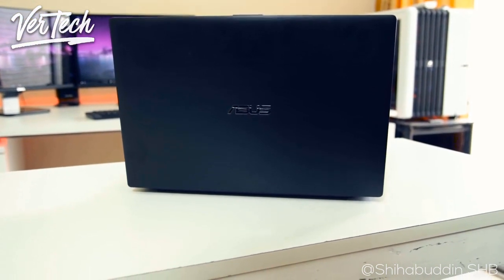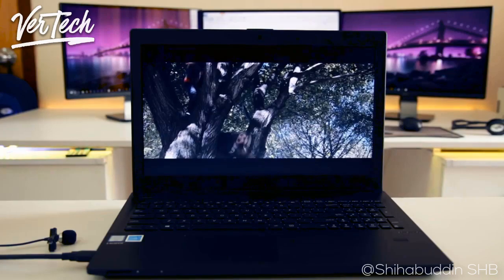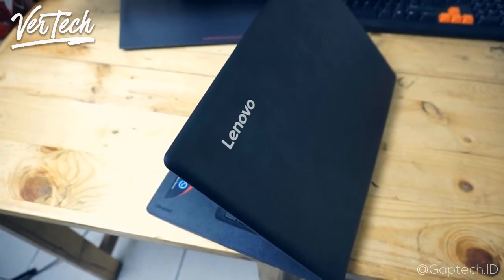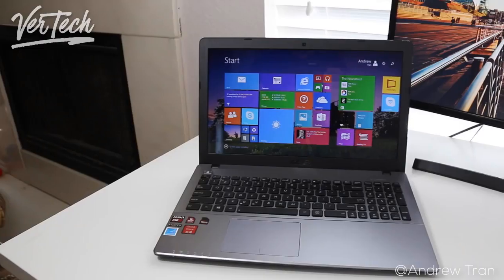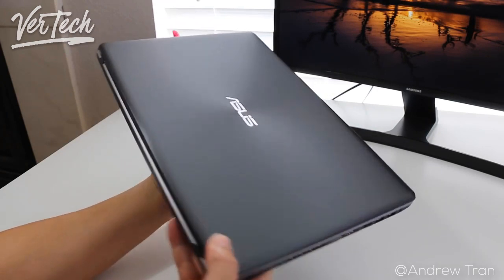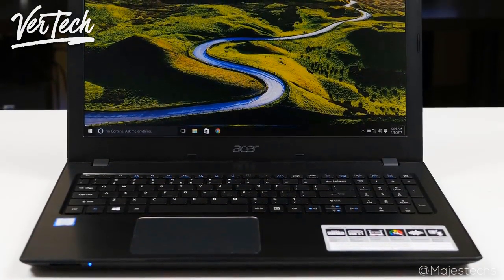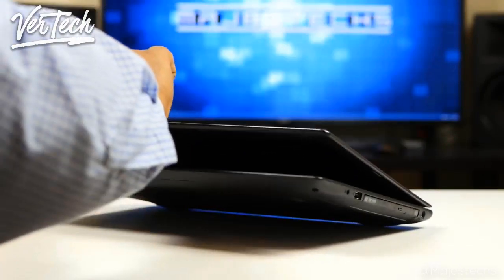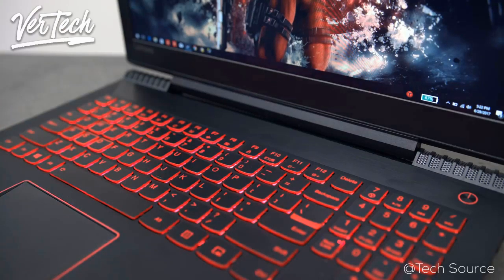Top 5 Best Budget Gaming Laptops 2017!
Hello Guys and Today I'm going to show you the Top 5 Best Budget Gaming Laptops Of 2017! These are some different laptops that I have selected that you can buy on a budget that can game as well. All of these laptops are great overall and if you don't want to game these will serve you well as well. In my opinion these are the best laptops for performance at there various price ranges.

Buy From Amazon US:
5. ASUS P-Series
4. Lenovo Ideapad 110
3. ASUS X555DA-WS11
2. Acer Aspire E15
1. Lenovo Legion Y520

Buy From Amazon India:
5. ASUS P-Series
4. Lenovo Ideapad 110
3. ASUS X555DA-WS11
2. Acer Aspire E15
1. Lenovo Legion Y520

Music: CHILL TYPE BEAT 'YOUNG' | Chill Trap Type Beat 2017.

Outro Music: LIL UZI VERT TYPE BEAT 'LUV' Free Lil Uzi Vert Type Beat 2017.

- VerTechHD